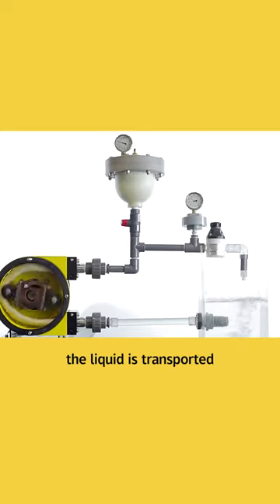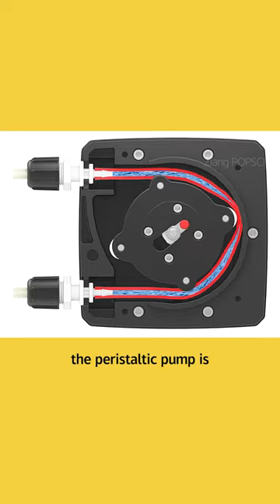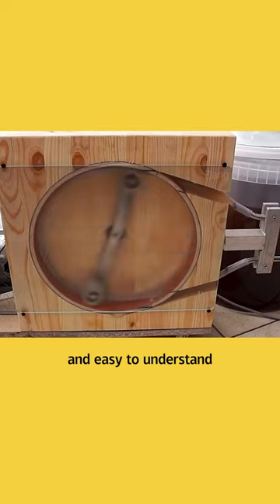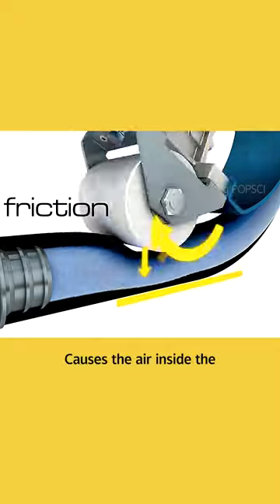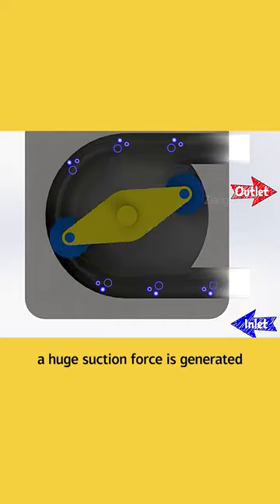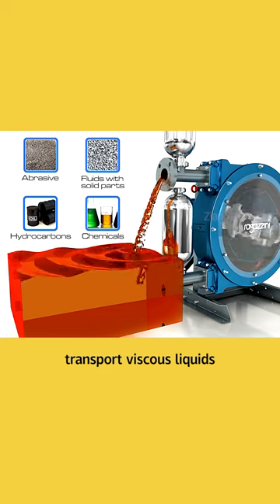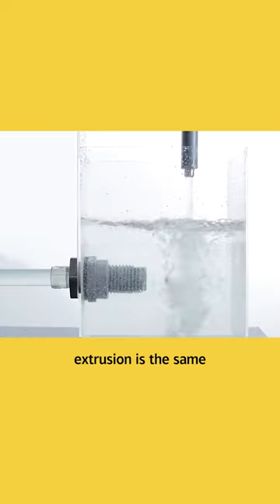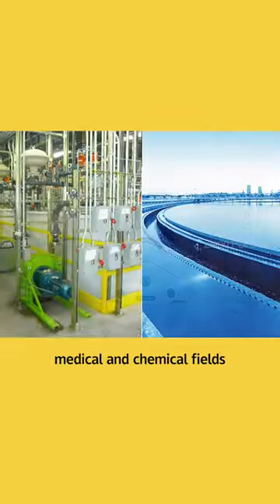Magical peristaltic pump！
With just one suction and one pressure, the liquid is transported。